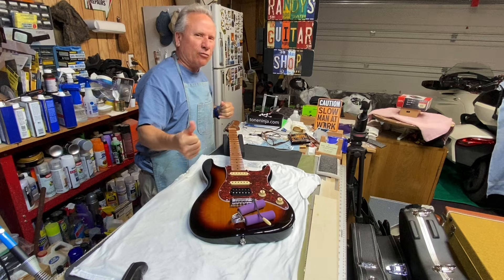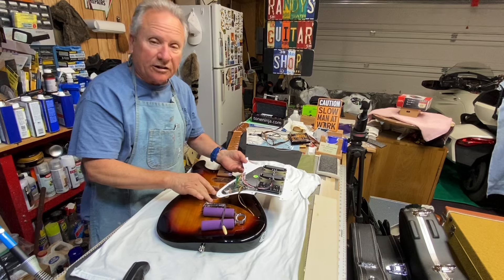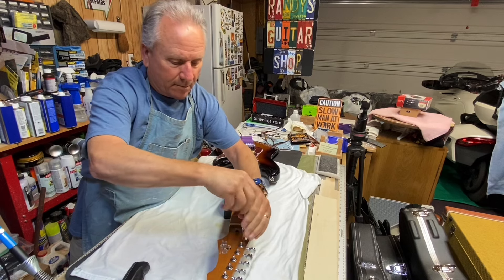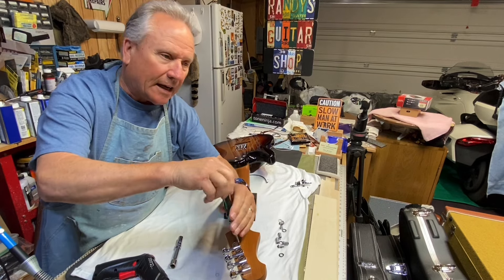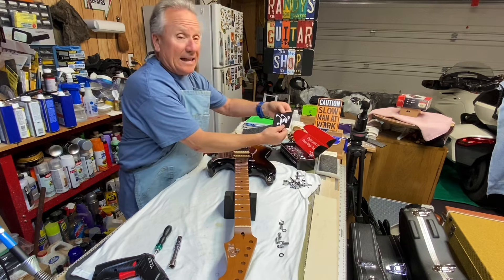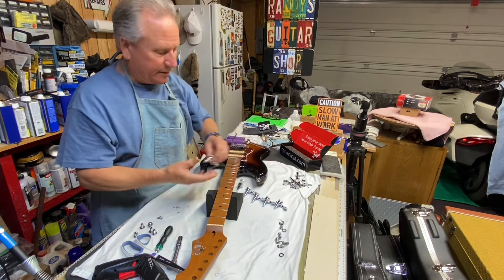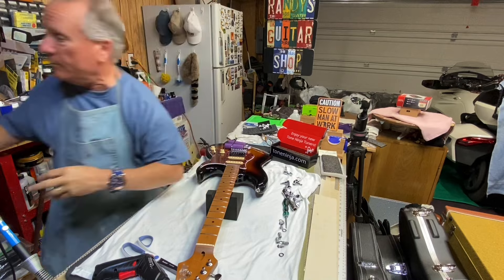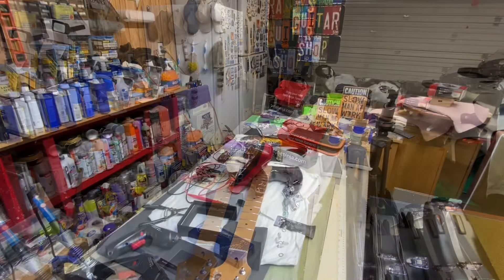Jet Wednesday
Starting on Modifying the Jet